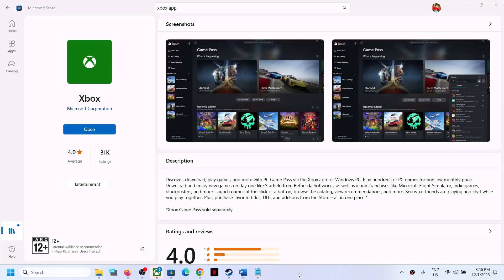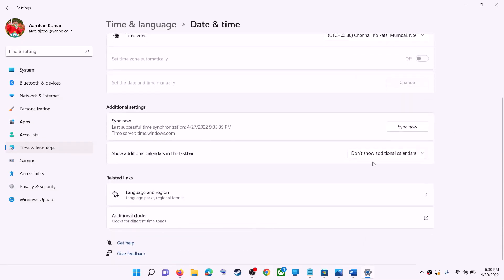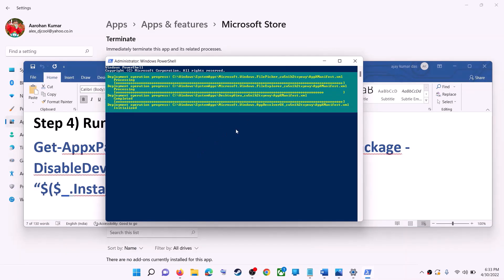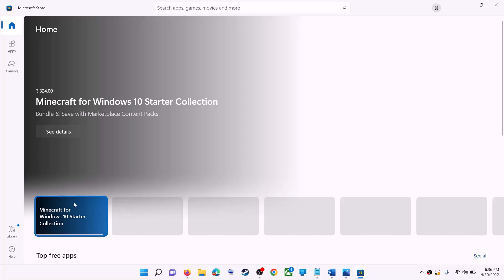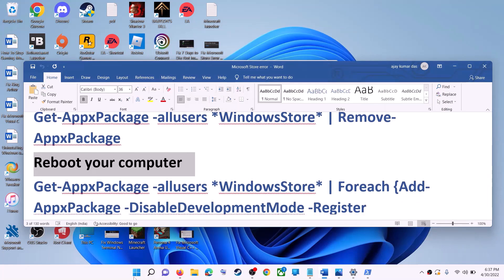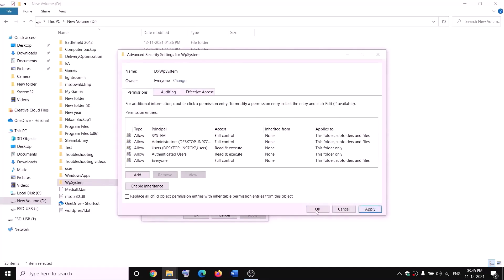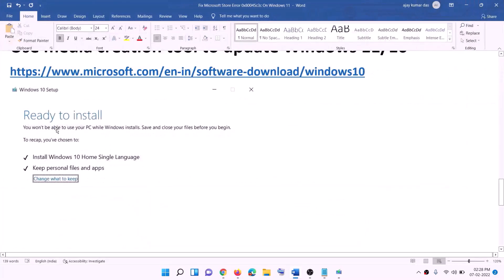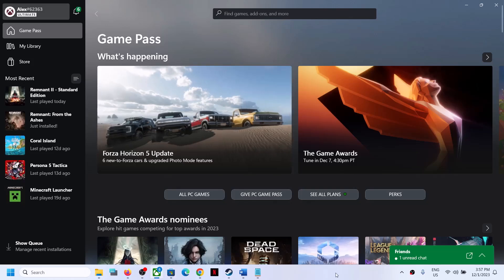Fix Xbox App Not Installing Error Code 0x803FB005 On Microsoft Store On Windows 11 or 10 PC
Fix Error Code 0x803FB005 When Installing Xbox App From Microsoft Store On Windows 11/10 PC